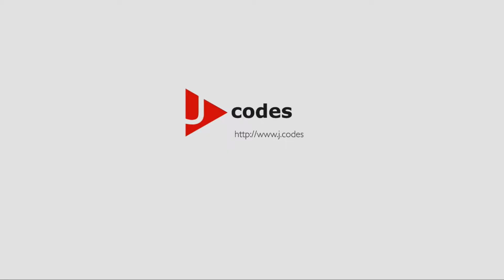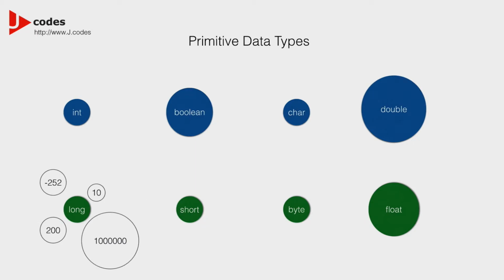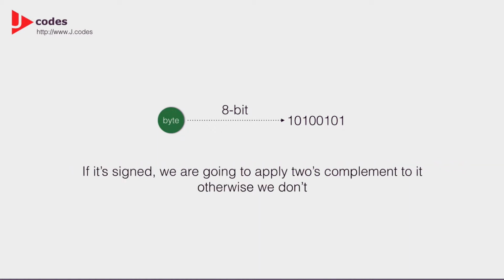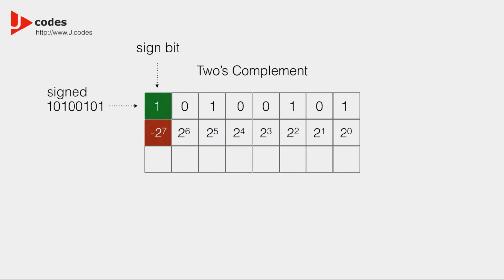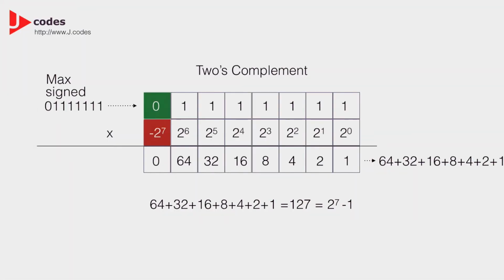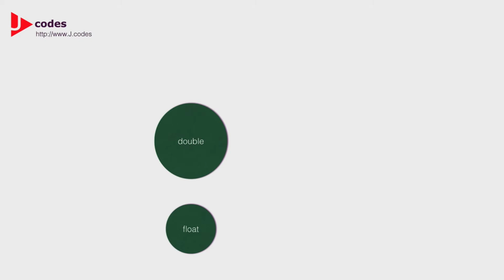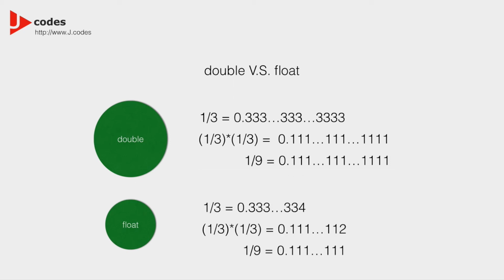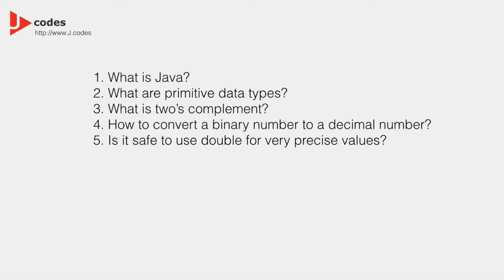C1. Java Concepts Tutorial: Primitive Data Types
Content: Primitive Data Types, Two's Complement, Converting between Binary and Decimal, Double vs Float